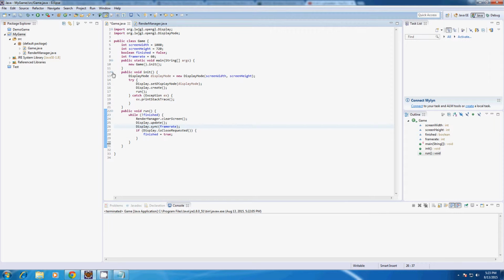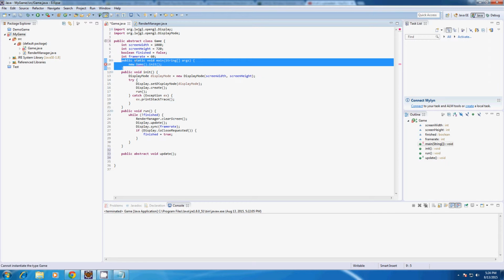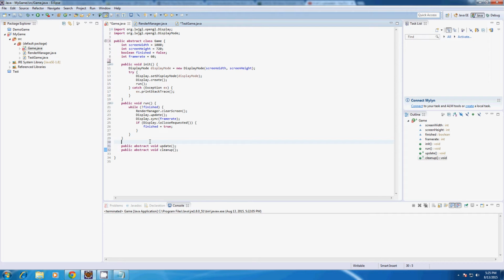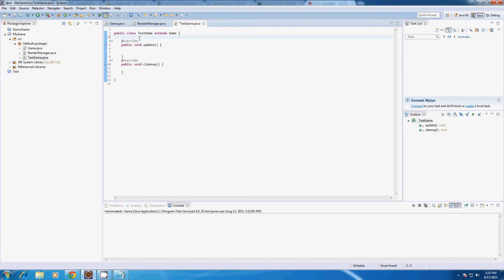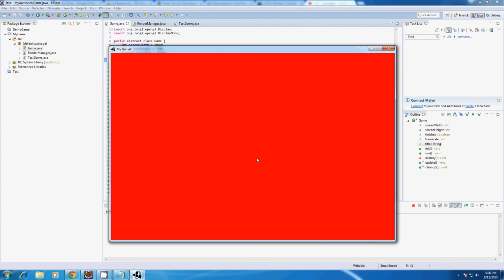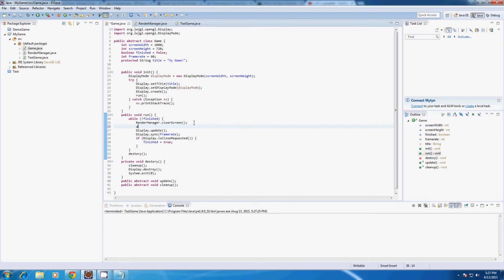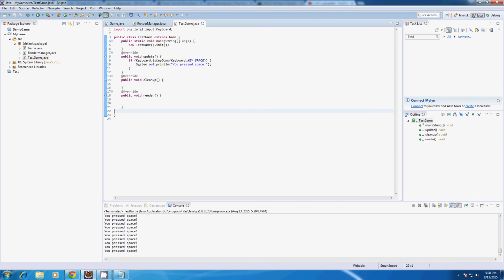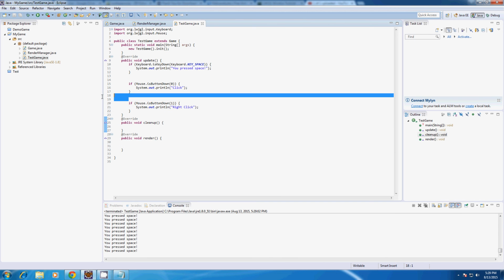LWJGL Game Development Tutorial #2 - Input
Part 2 of Java Game Development! In part 1, we created a simple display.